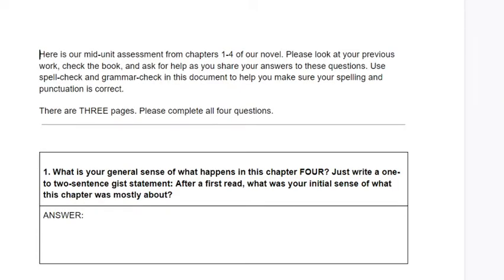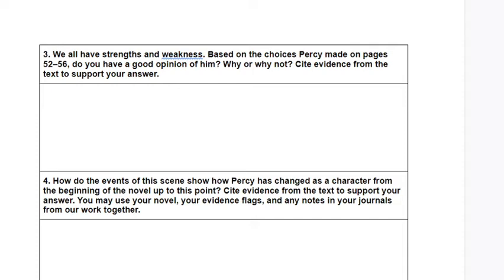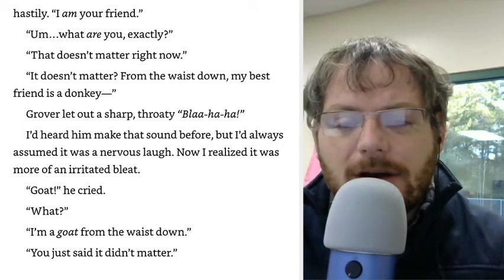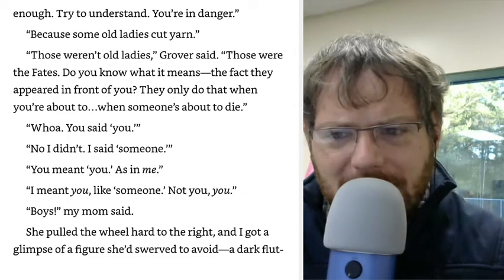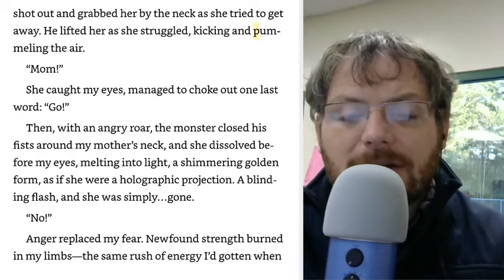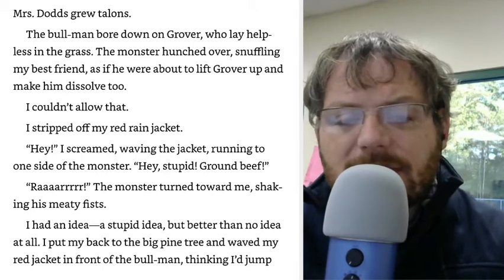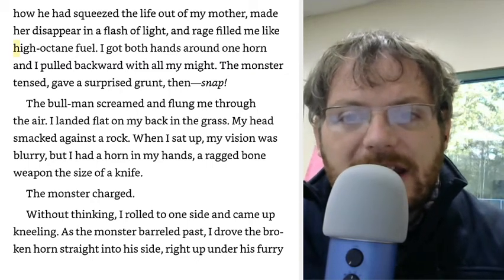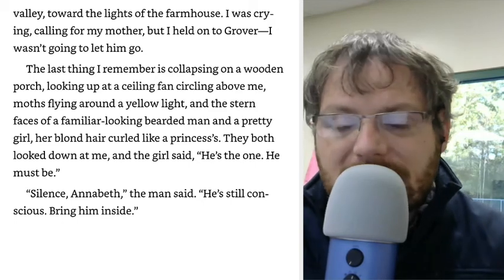Percy Jackson: Chapter Four (+mid-unit assessment)